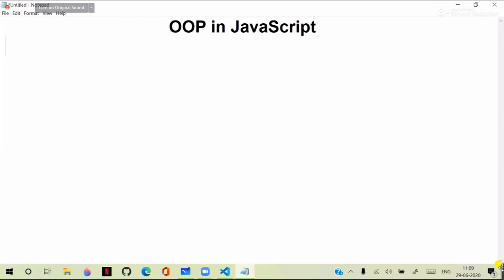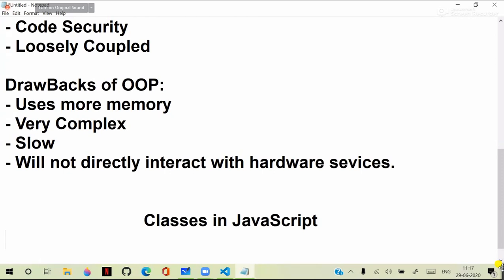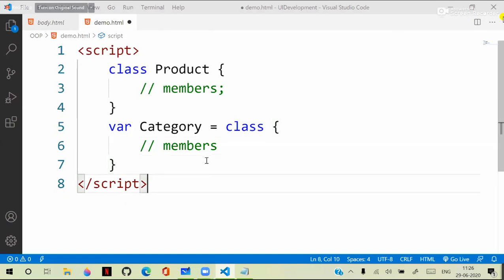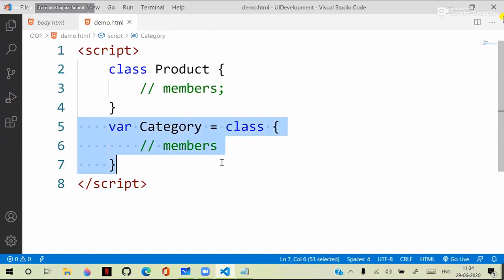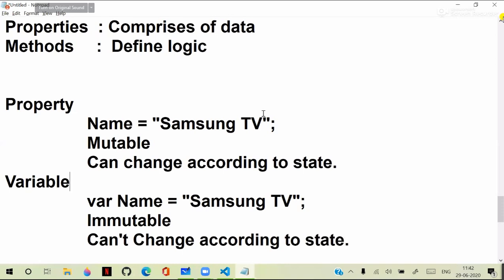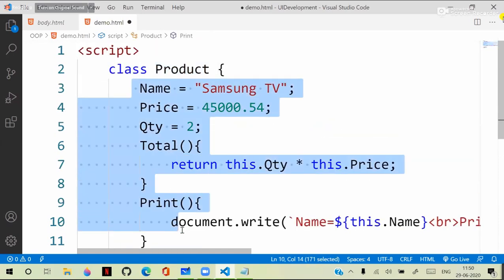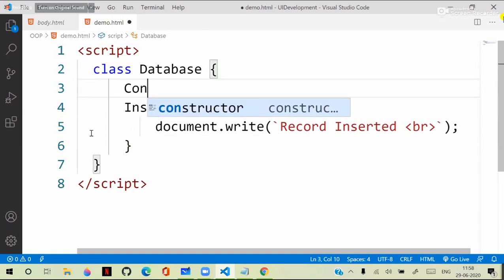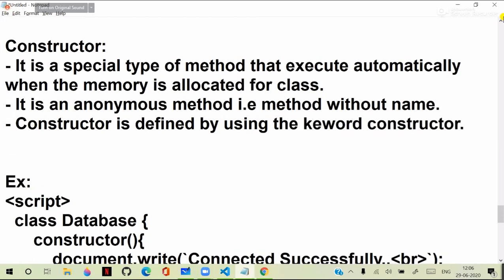JavaScript Class Video_35